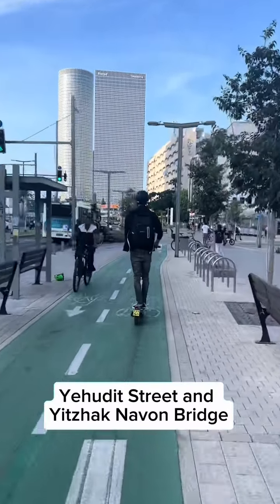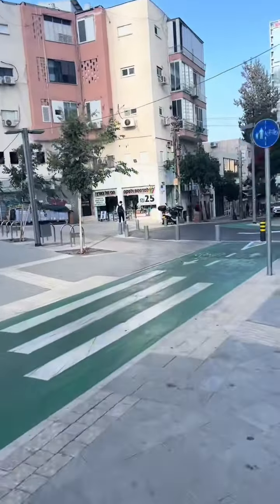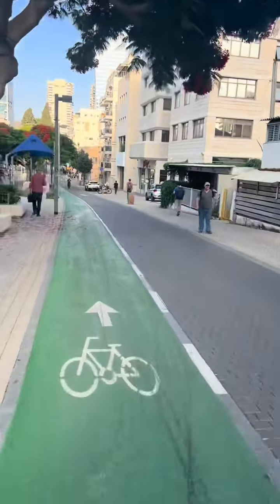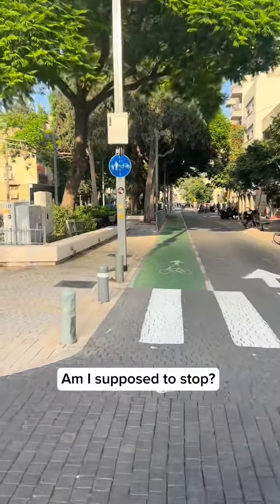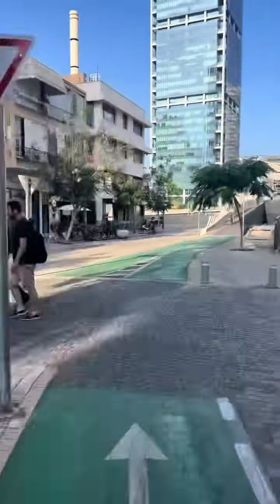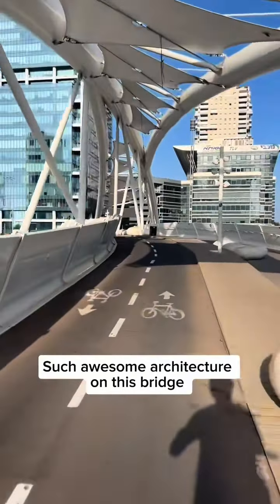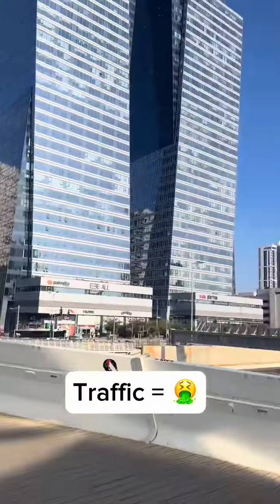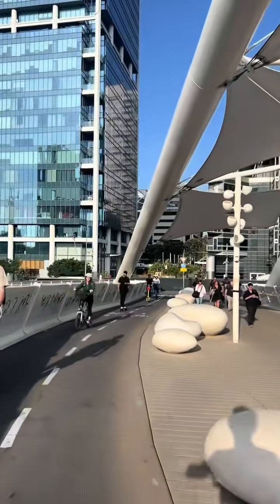Tel Aviv Mini Bike Lane Tours